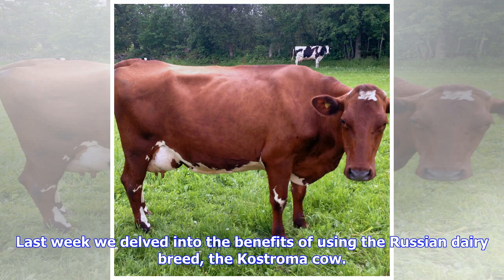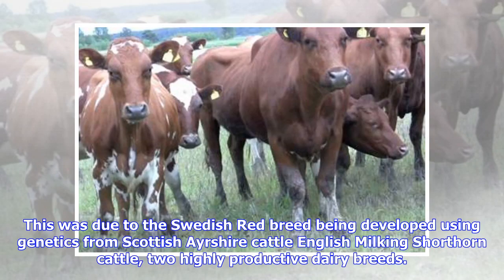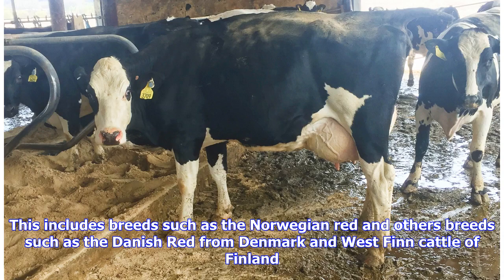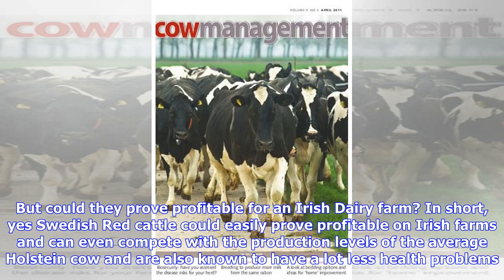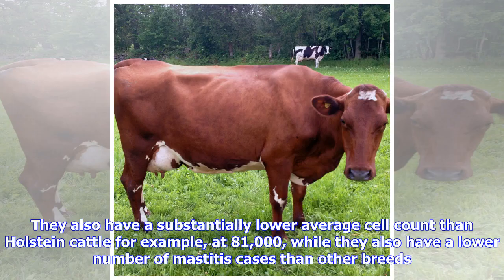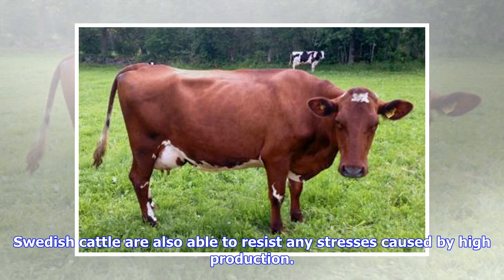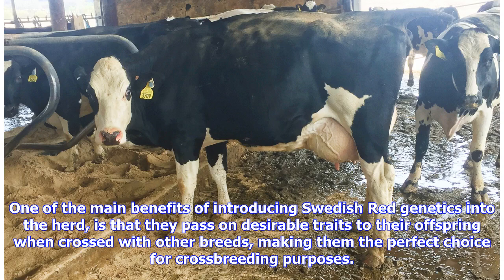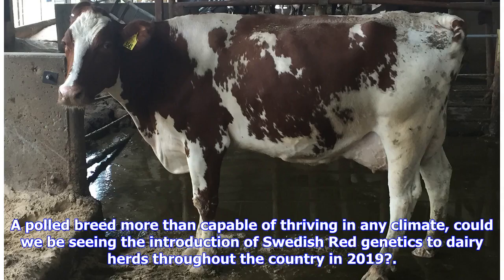Would it be worth adding Swedish Red genetics to your milking herd?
Last week we delved into the benefits of using the Russian dairy breed, the Kostroma cow. This week, we focus on the Swedish Red, a dairy cow capable of producing over 8,000kgs of milk! Could it be worth adding some Swedish Red genetics to your herd The Swedish red cattle breed, as the name would suggest, is one native to Sweden and a very productive dairy breed. This was due to the Swedish Red breed being developed using genetics from Scottish Ayrshire cattle English Milking Shorthorn cattle, t...